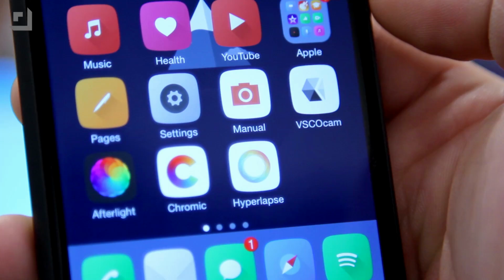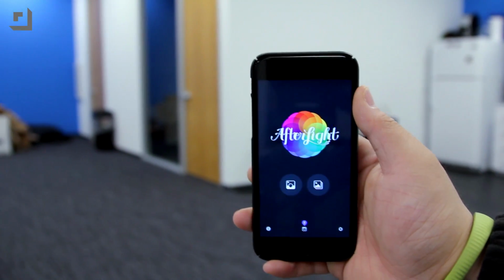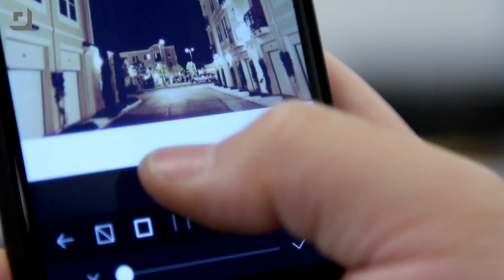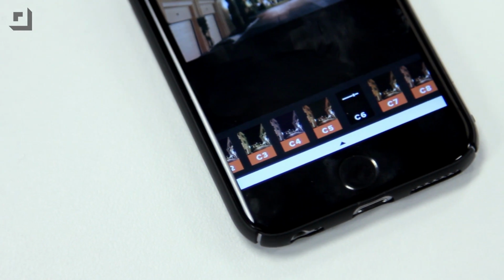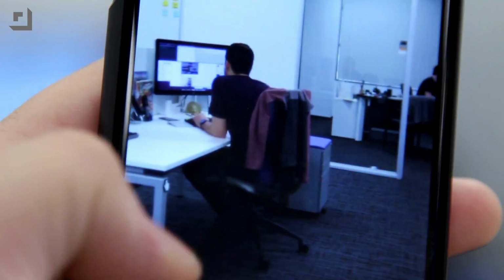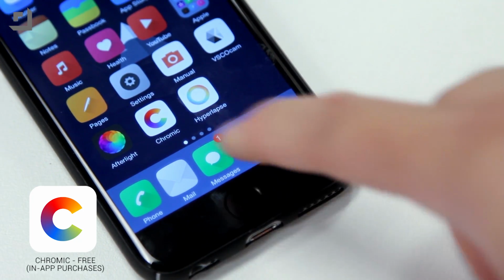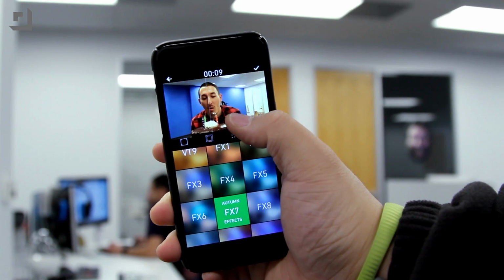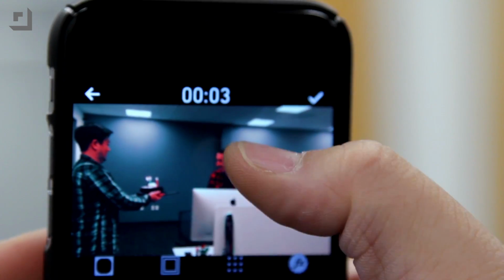Top 5 Camera Apps for iOS - Edit Photos Like a Pro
Apple’s iPhones take some impressive pictures, and they get better every year. Even though Apple has refused to go above the 8-megapixel threshold, the company’s smartphones—going back to the iPhone 4—take some of the cleanest, sharpest images in mobile. Not the very best, but close.